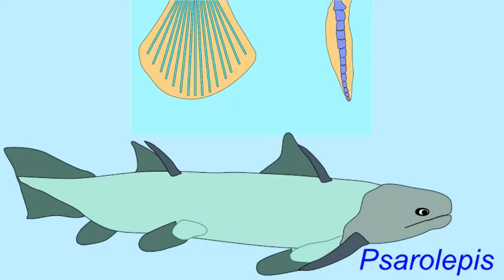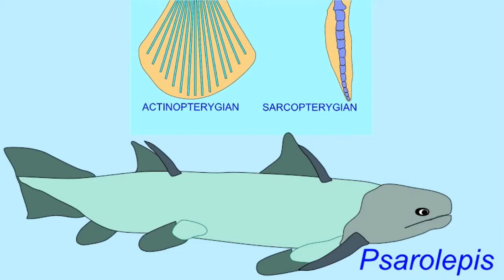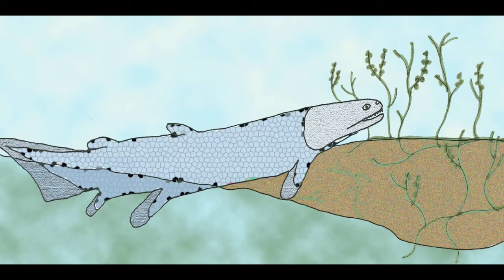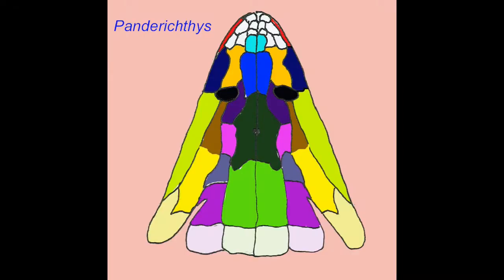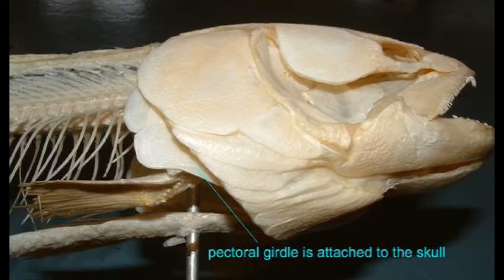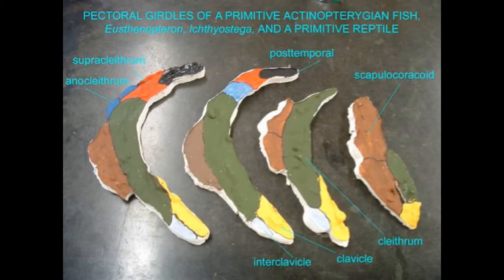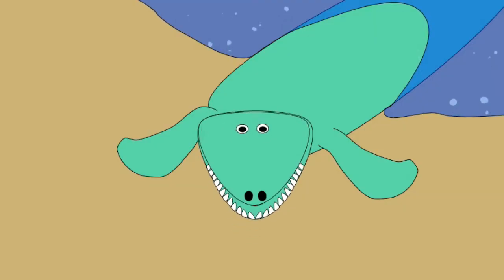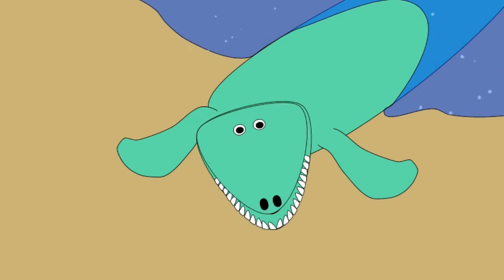SKULL EVOLUTION IN SARCOPTERYGIAN FISH